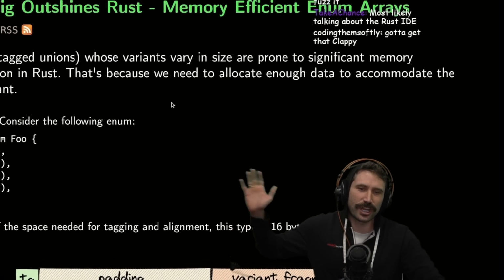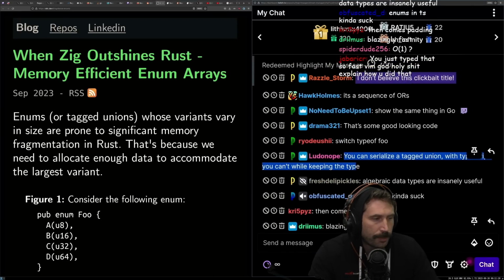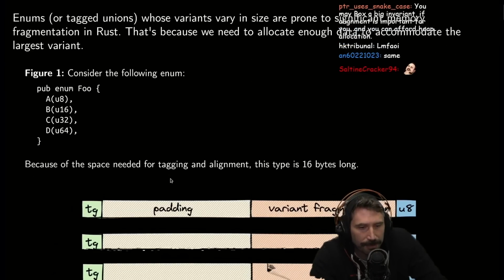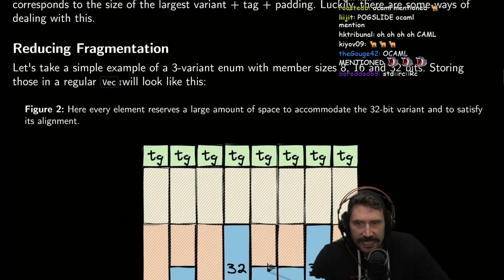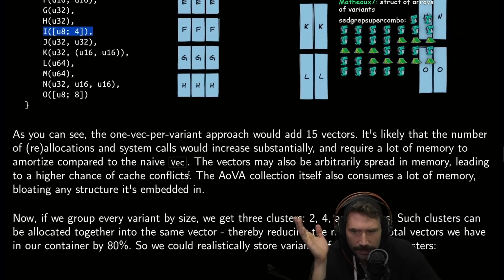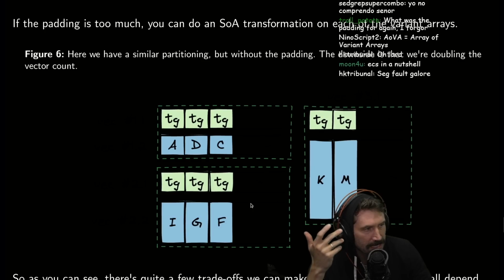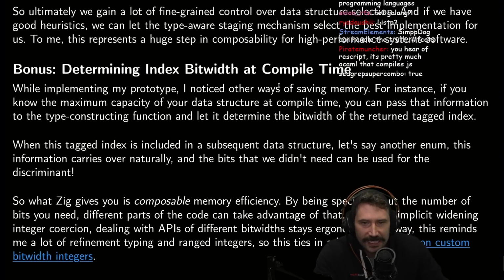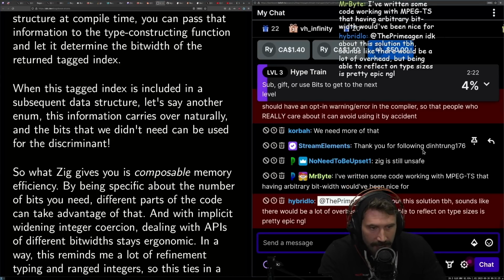When Zig Outshines Rust | Prime Reacts